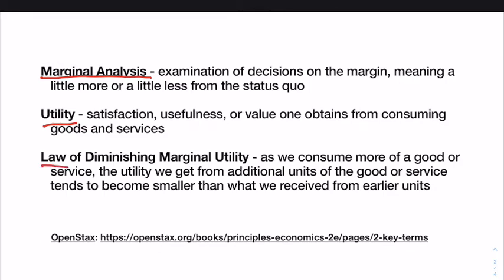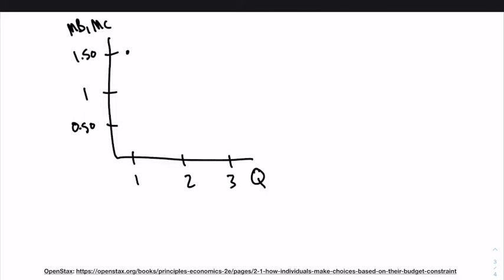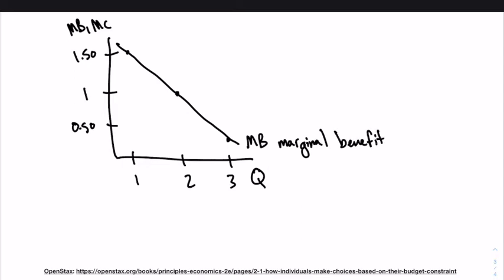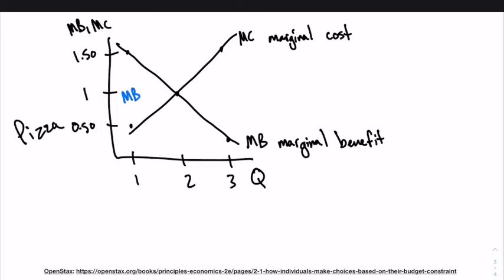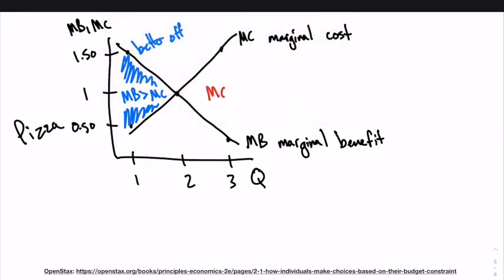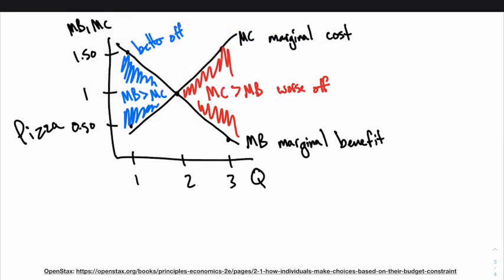Marginal Analysis and Utility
This lecture video covers the following economic concepts:
- Marginal Analysis
- Utility